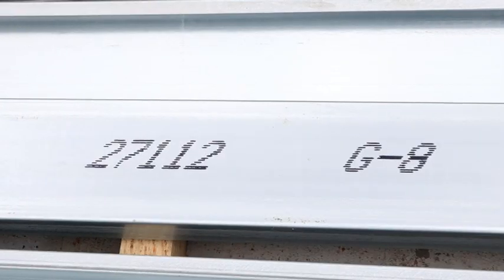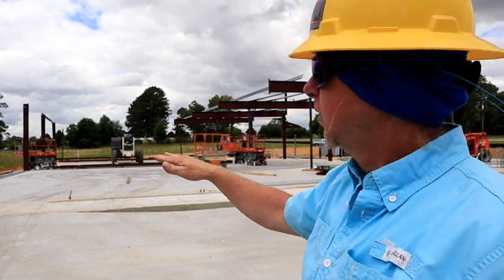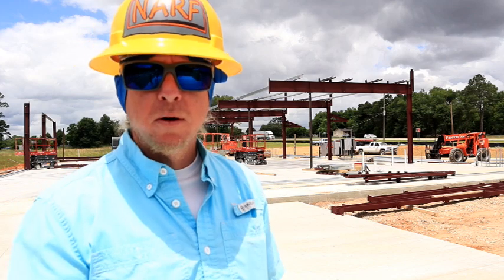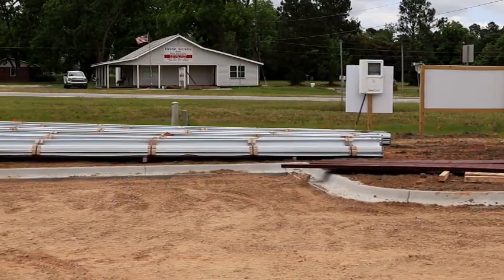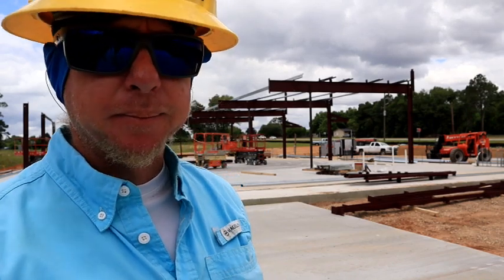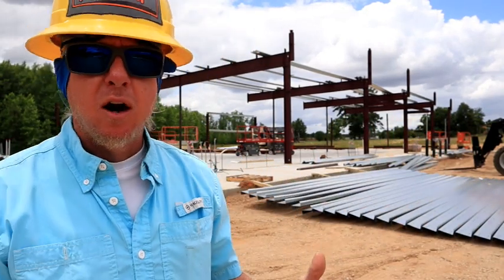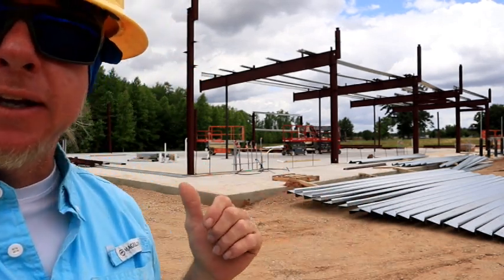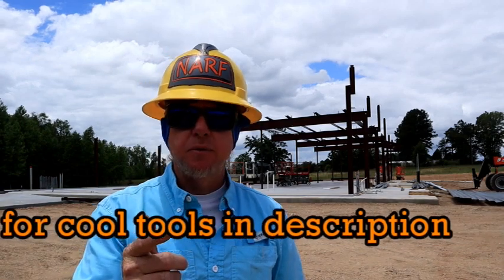Time is $ money $: stage your materials to increase efficiency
Profits keeps a business alive. Organization saves time and brings more money topline.  Efficient techniques add up.  Don't waste time and keep  losing money and profits!
Staging Materials is one technique that helps in becoming more efficient, saves time, and brings more profit!  This video covers how I stage materials.

Use these links for some tools I recommend.  Check them out.
Diablo hammer drill bits
Makita XWT15Z 18V LXT
Makita XDT16Z 18V LXT

The best screwgun without a cord for selfdrilling screws.
DEWALT DCF622B 20V MAX XR Versa-ClutchTM Adjustable Torque Screwgun: